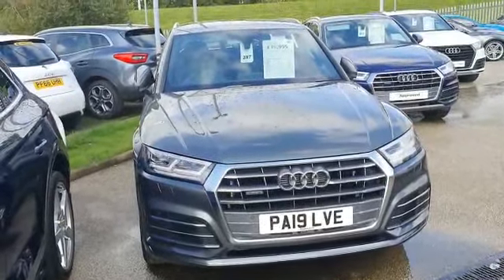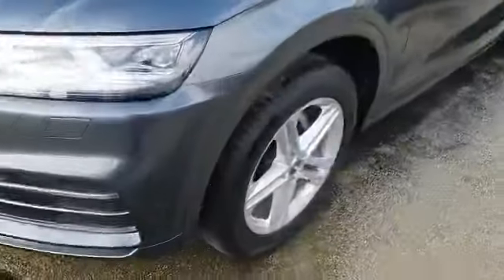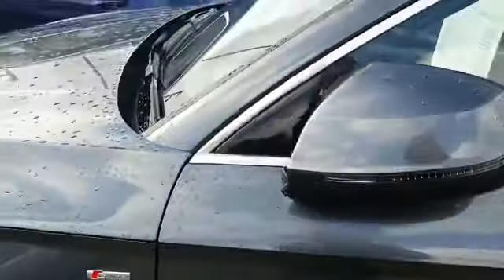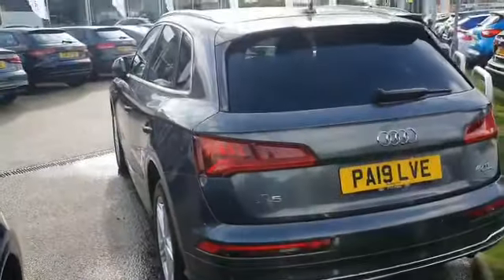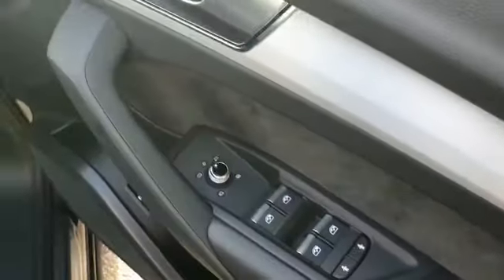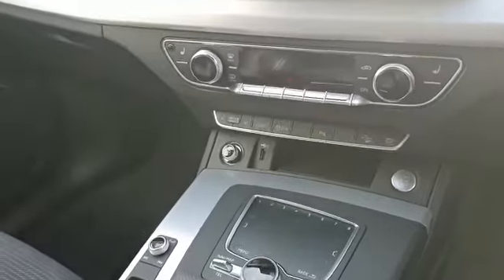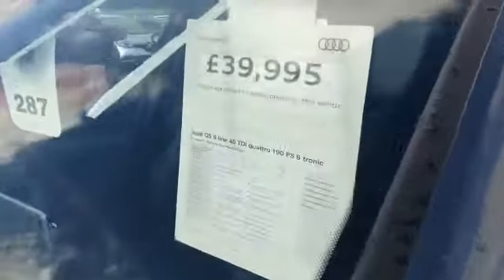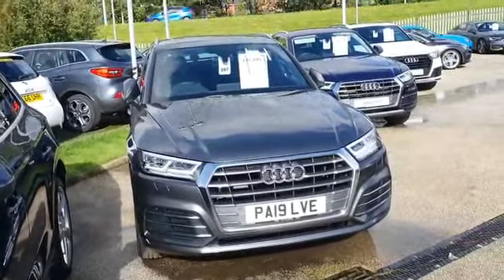Preston Audi - Audi Q5 S line 40 TDI Quattro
Check out this Audi Q5 S line 40 TDI quattro 190 PS S tronic finished in Daytona Grey Pearlescent. For more information give Scott a call on 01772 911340!